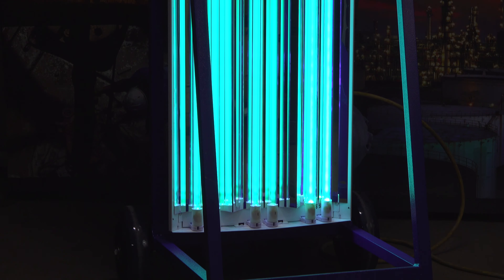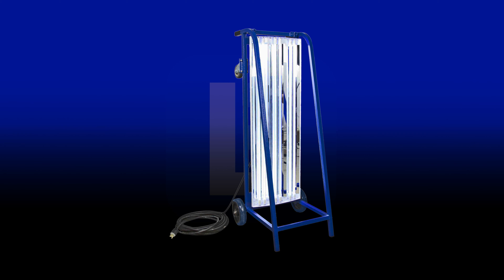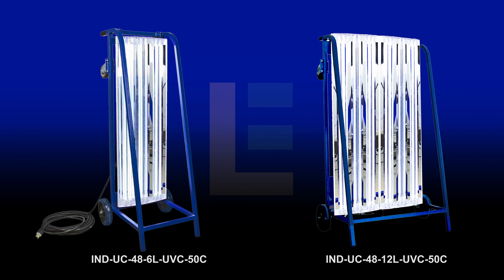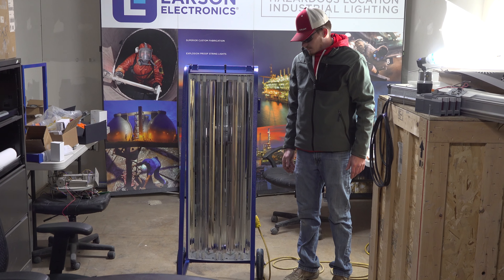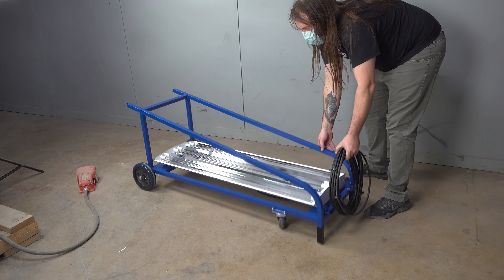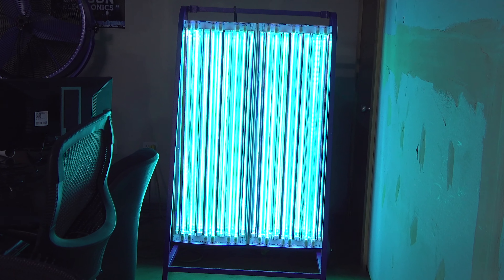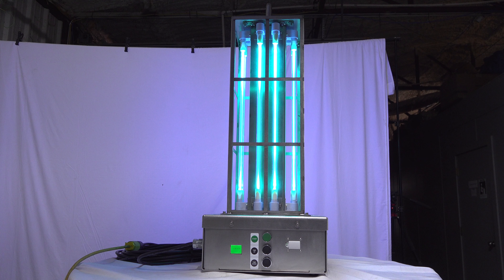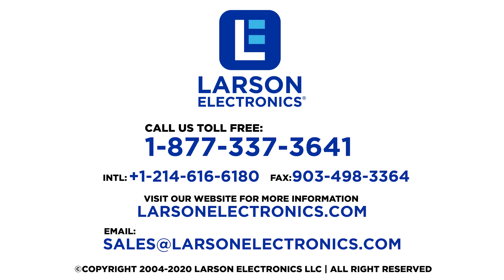High Powered USA Made UV-C Sanitation Carts In Stock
Ultraviolet (UV) sanitation carts are an optimal way to disinfect and sanitize large industrial and commercial areas such as warehouses, manufacturing facilities, schools, office buildings and medical facilities. Larson Electronics carries a wide variety of USA-made UV sanitation carts and devices for a variety of applications.